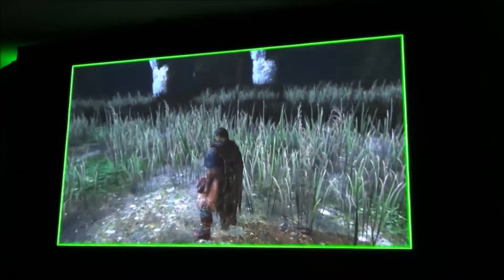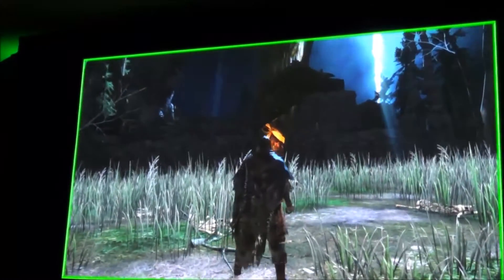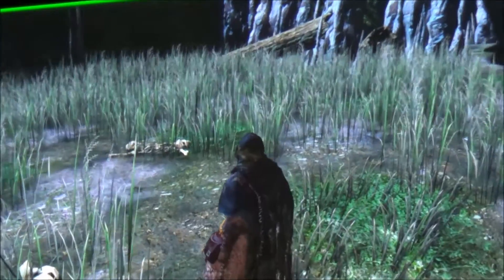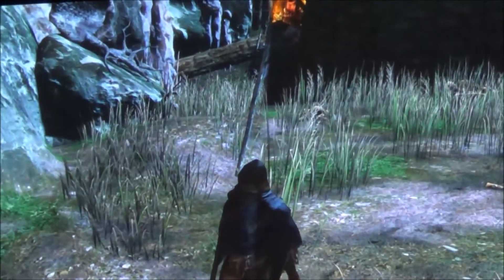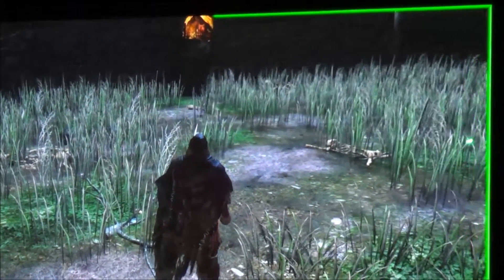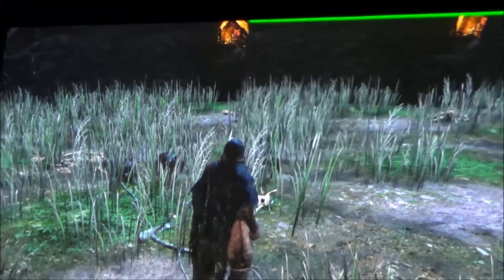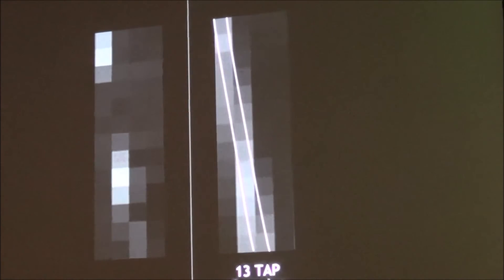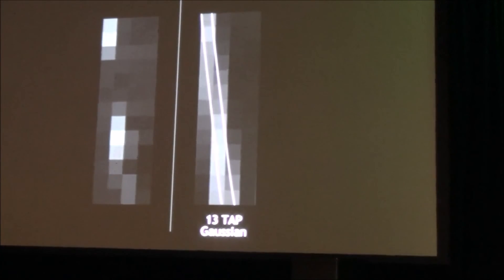NVIDIA's Dynamic Super Resolution (DSR) explained!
The new GeForce GTX 980 has a handful of new features and NVIDIA's Tom Petersen was at hand to explain what and how DSR helps out in actual game play to improve visual experience beyond what was previously possible. Don't miss this technical demo!